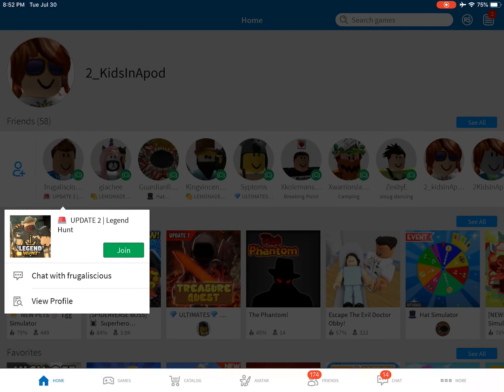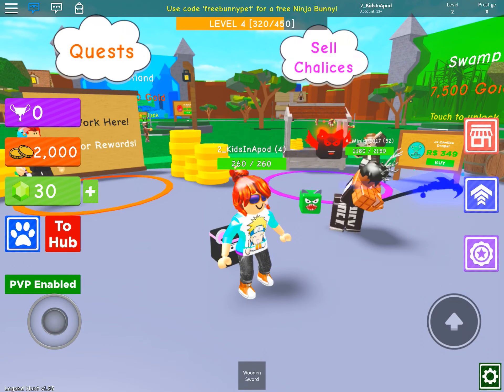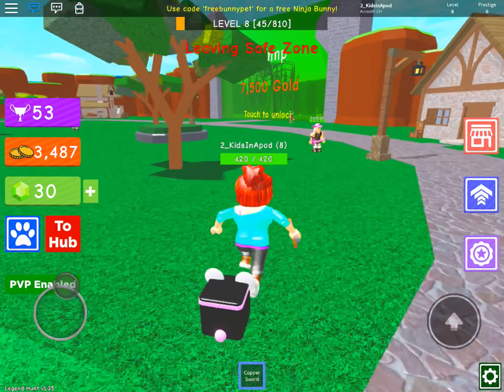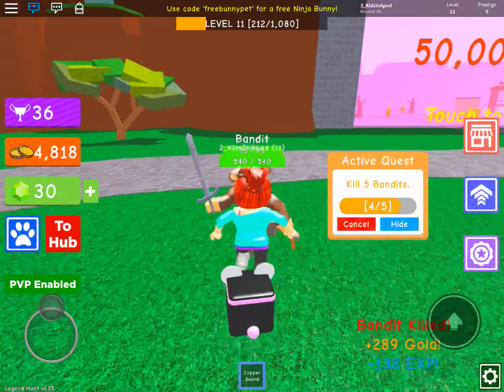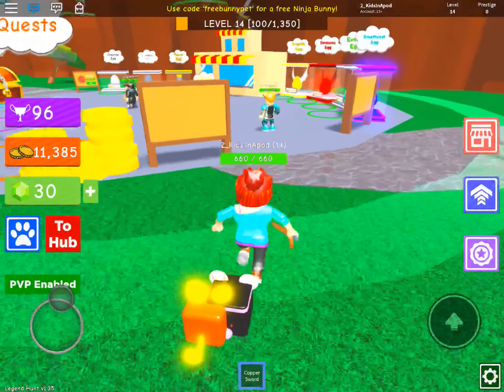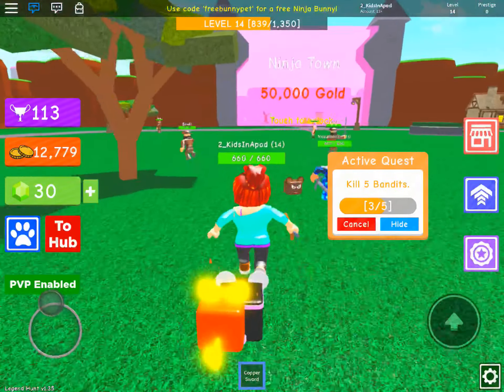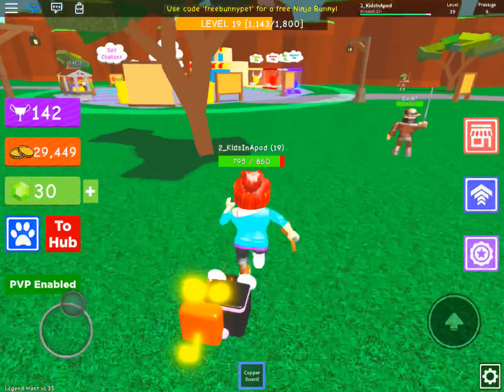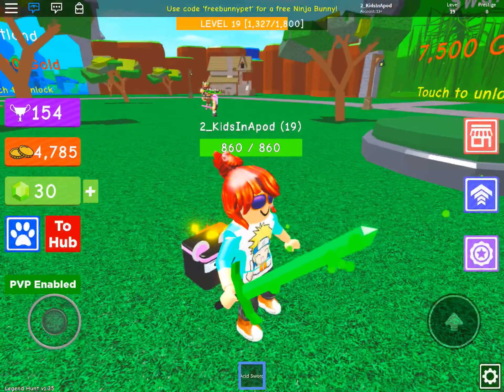FREE CODES Legend Hunt Simulator by ‪@inventionrunner ‬ ⚔️ FREE Pet FREE Gold FREE xp FREE Gems ⚔️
Thank you for being part of our YT
ALWAYS beKIND even in cyber world ❤️